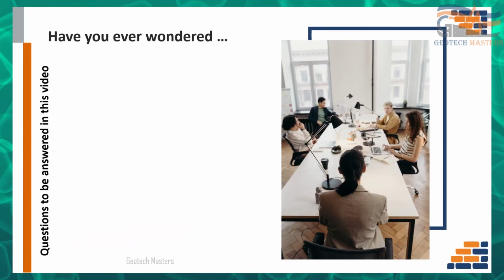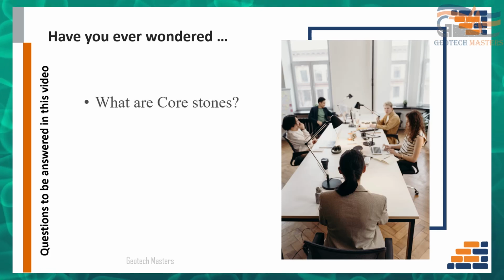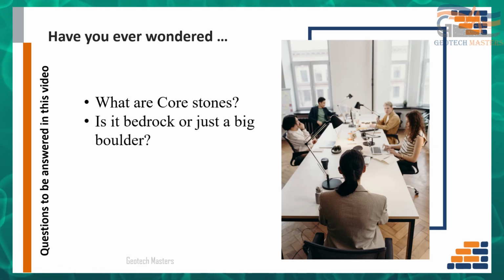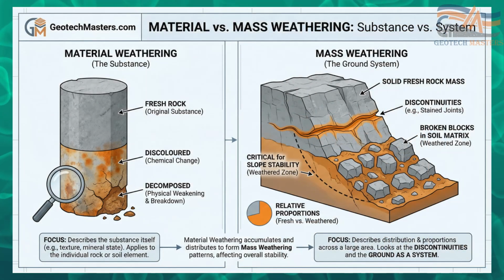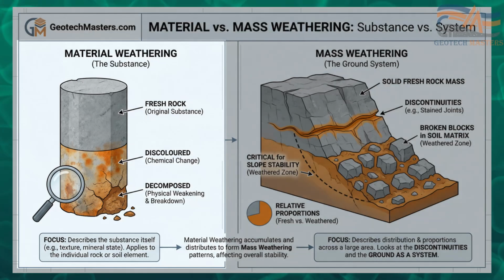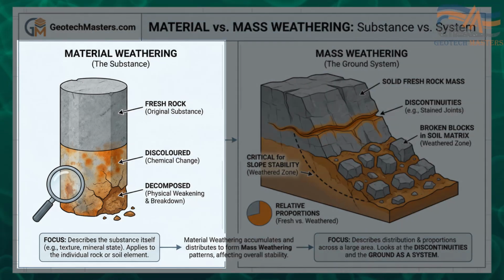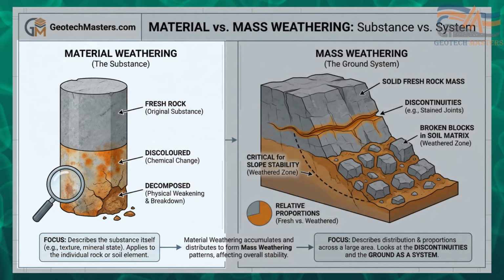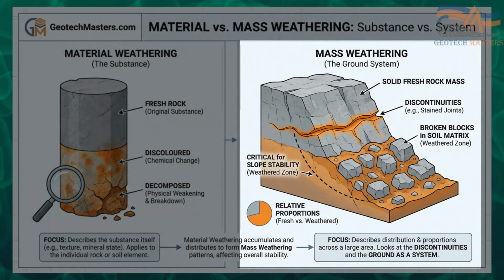09- How to Classify Rock Mass Weathering (Grades 0 to 5 Explained!)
Welcome back to Geotech Masters! 🌍 In our earlier videos, we looked at how a small piece of rock weathers. But today, we need to look at the bigger picture!
In this Episode of our series, "The Geotechnical Engineer's Guide to Rock Classification," we are zooming out to explore Rock Mass Weathering. Why? Because the ground is almost never uniform. You might have strong, fresh boulders floating inside a matrix of weak, soft clay! 🏗️
Using the international standard ISO 14689, we will learn how to classify the entire ground profile using a simple 6-grade system. We will take you on a journey from Grade 0 (Fresh Solid Rock) all the way down to Grade 5 (Residual Soil). We keep the language simple and highly visual so you can easily apply these skills on your construction site. 🧠💡
👇 In this video, you will learn:
🔹 The 6-Grade Weathering System: How to confidently log the ground from Fresh Rock (Grade 0) to Completely Weathered Soil (Grade 5). 📊
🔹 The Corestone Challenge: What is a corestone? We explain the ultimate drilling nightmare: hitting a giant, fresh boulder floating in soft clay, and why mistaking it for bedrock is so dangerous! 🛑
🔹 False SPT Refusal: How to know if your drilling refusal is real bedrock or just a floating rock block. (Hint: Always drill deeper to confirm!). ⛏️
🔹 Residual Soil vs. Transported Soil: Why Grade 5 Residual Soil is so unique. It is technically soil, but it still holds the "ghost structures" (like faults and bedding planes) of the original rock. If you ignore these ghost structures, your slope might collapse! 👻📉
🔹 Zonal Weathering Reality: Weathering is almost never a perfect layer cake. We show you how deep weathering travels down vertical faults, and why you must record specific depths instead of just "averaging out" your data. 🍰❌
If you build a heavy concrete foundation on top of a corestone thinking it is solid bedrock, that heavy load will push the corestone down into the soft clay below, causing disastrous settlement! Accurate weathering classification keeps your structures safe and your clients happy.
🔗 Helpful Resources:
Check out the course link to download our course materials, including a free printable Weathering Grade Table to keep in your site investigation field kit! 📱🗺️
1. Rock Mass Weathering Classification
2. Corestone Geotechnical Engineering
3. Residual Soil vs Transported Soil
4. ISO 14689 Core Logging
5. False SPT Refusal Bedrock
6. Site Investigation Drilling
7. Rock Weathering Grades 0 to 5
8. Geotechnical Engineering Basics
9. Soil and Rock Mechanics
10. Zonal Weathering Profile